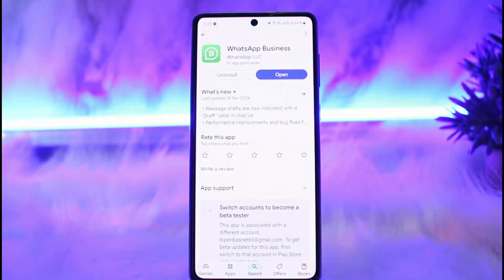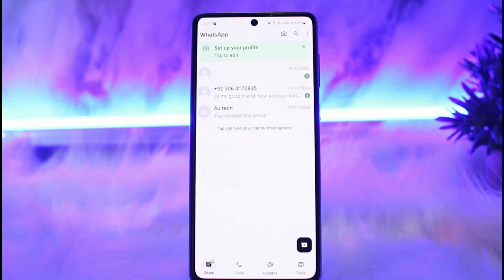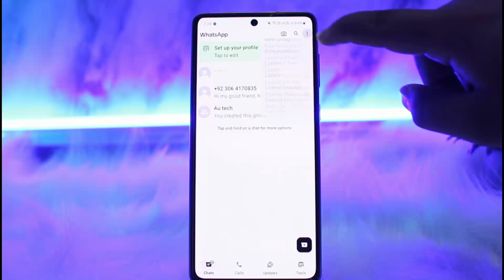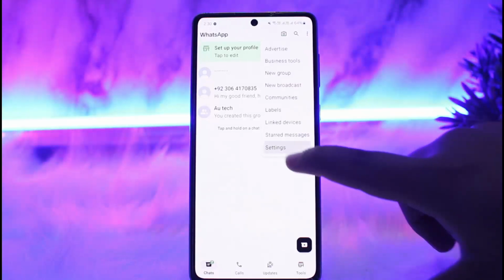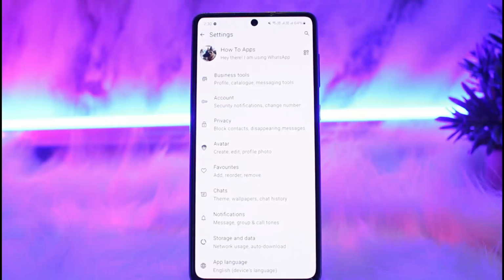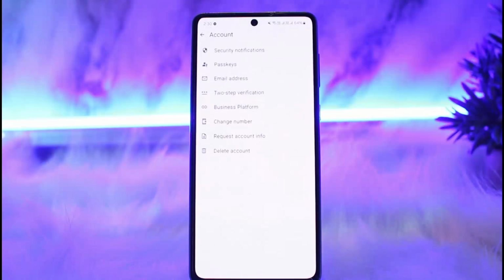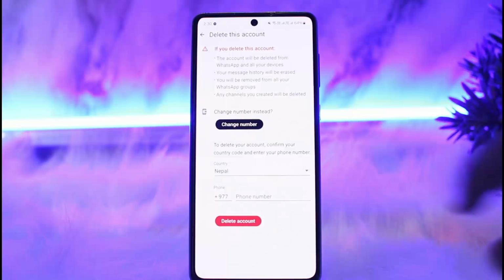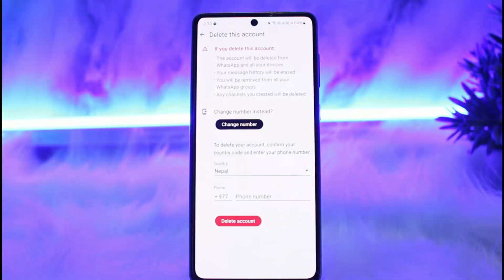How To Delete WhatsApp Business Account !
If you’re looking to permanently delete your WhatsApp Business account, this guide will walk you through the process step by step. Deleting your WhatsApp Business account removes all associated data, including message history, groups, and channels. It’s a permanent action, so ensure you back up any necessary information before proceeding.

To start, open the WhatsApp Business app on your device and log in if you haven’t already. Once logged in, tap on the three-dot menu located at the top-right corner of the screen. From the dropdown menu, select "Settings." In the "Settings" menu, you’ll see an option labeled "Business Tools." Tap on it to proceed.

Under "Business Tools," locate and select the "Account" option. Here, you’ll find the "Delete Account" option. Tap on it, and you’ll be prompted to enter your phone number linked to your WhatsApp Business account. Ensure the phone number is correct, as this step confirms your intent to delete the account.

After entering your phone number, tap "Delete Account." WhatsApp will display a warning outlining what happens when you delete your account. This includes erasing your message history, removing you from all WhatsApp groups, and deleting any channels you’ve created. Once you confirm by tapping "Delete Account" again, the process will be completed, and your WhatsApp Business account will be permanently deleted.

Keep in mind that this action cannot be undone, and all data associated with your account will be lost. If you’re unsure, consider backing up your data or temporarily deactivating your account instead.

Timestamps:
0:00 Introduction
0:02 Overview of deleting a WhatsApp Business account
0:08 Opening WhatsApp Business app
0:20 Accessing the three-dot menu
0:25 Navigating to "Settings"
0:30 Selecting "Business Tools" and "Account"
0:39 Choosing the "Delete Account" option
0:43 Entering your phone number for confirmation
0:49 Reviewing the deletion warning
0:57 Completing the account deletion process